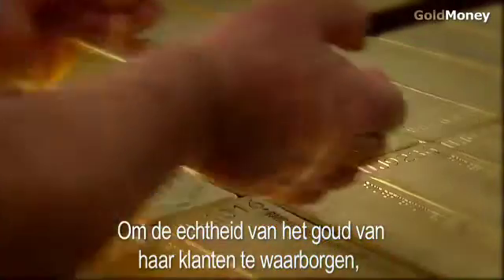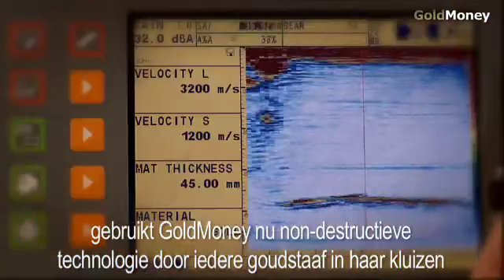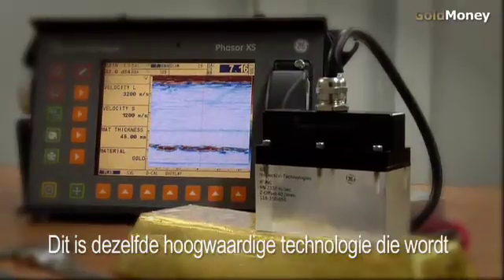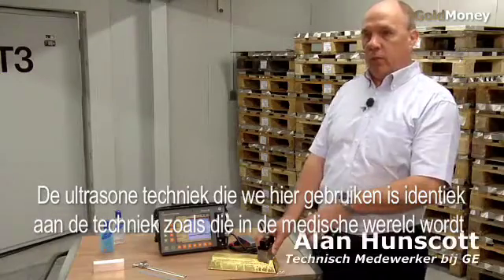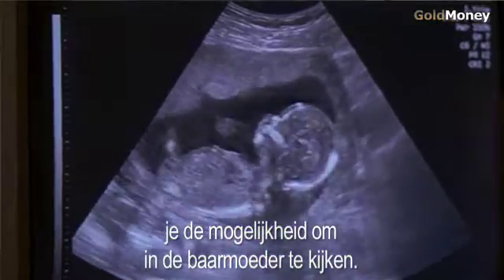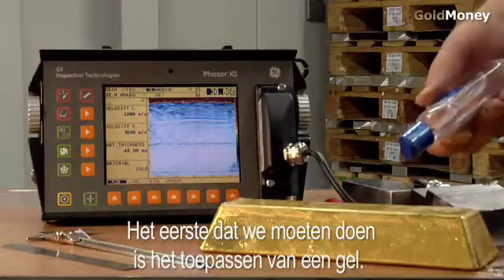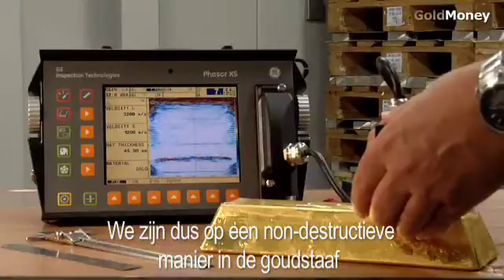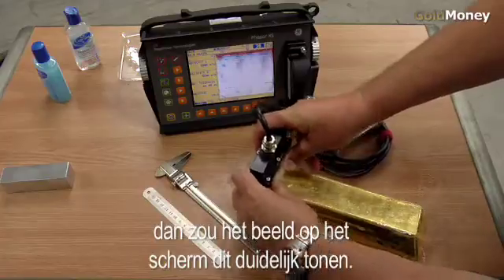GoldMoney Standard - Goudstaaf Kwaliteitstest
Om de echtheid van het goud te controleren dat GoldMoney bewaart voor haar klanten, gebruikt zij nu ultrasone techniek, ontwikkeld door GE. Deze video laat de test van een goudstaaf zien.